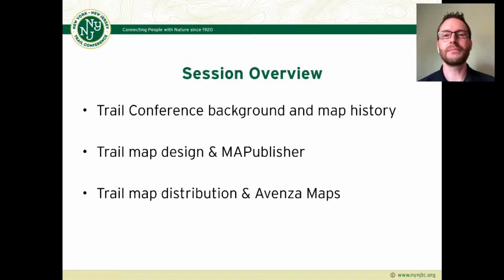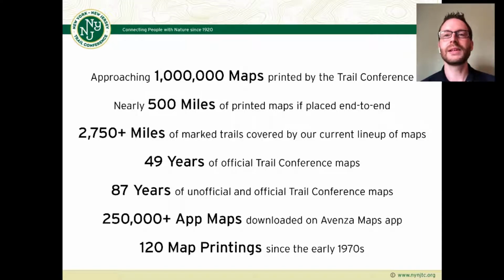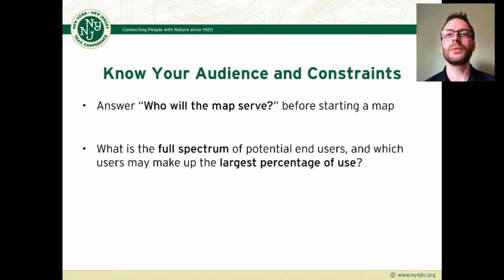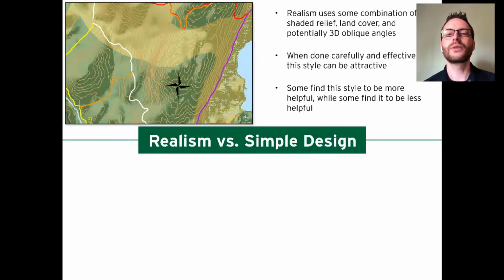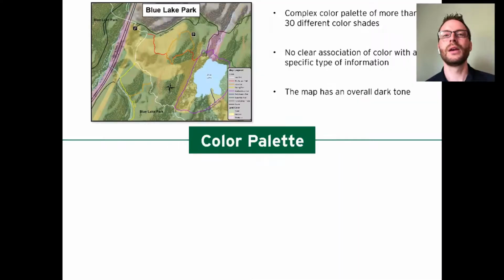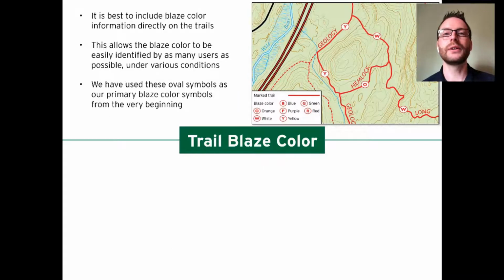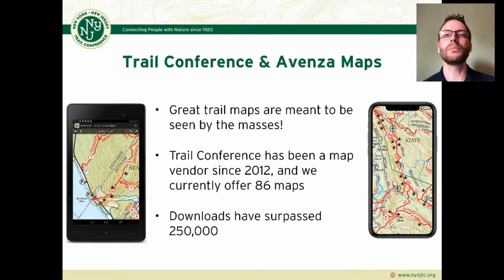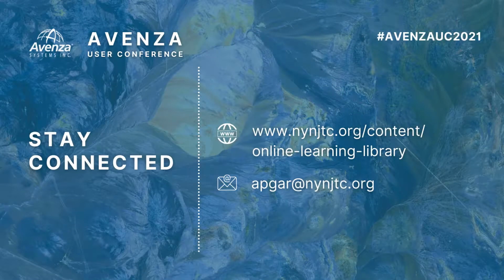Trail Map Design and Distribution using MAPublisher & Avenza Maps - Jeremy Apgar, Avenza UC 2021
Trail maps have great power in their ability to safely guide trail users to amazing outdoor destinations. However, a bad trail map can make a trip unpleasant at best, or dangerous at worst. It is important to carefully consider design choices when creating a trail map, from broad styles down to the smallest details. Learn about some best practices for creating trail maps and how the use of both MAPublisher and Avenza Maps have played crucial roles in producing and distributing our highly-acclaimed maps, from the perspective of an organization with 85+ years of trail mapping experience in the New York Metropolitan area. All trail users, from casual walkers to experienced mountain bikers or hikers, should have access to a good trail map to make the most of their outdoor experience.

Presented at the Avenza User Conference on May 12th, 2021

The Avenza User Conference is a free, day-long virtual conference for map makers, GIS enthusiasts, and geospatial professionals worldwide who share a common interest in Avenza mapping technology.

Avenza Systems Inc. is an award-winning, privately held corporation that provides cartographers and GIS professionals with powerful software tools to make better maps. Avenza also offers the mobile Avenza Maps app to sell, purchase, distribute, and use maps on iOS and Android devices.